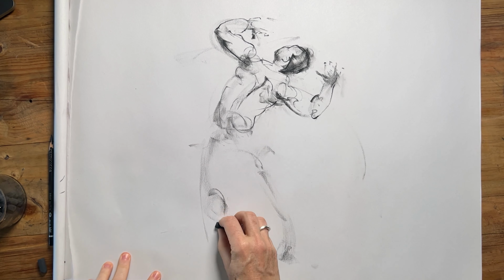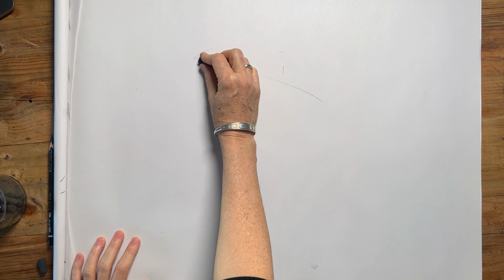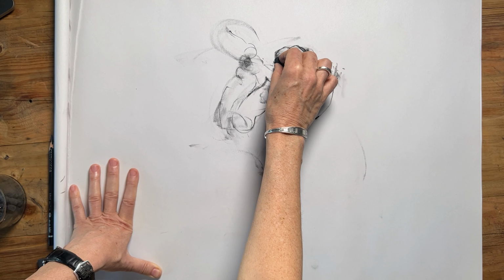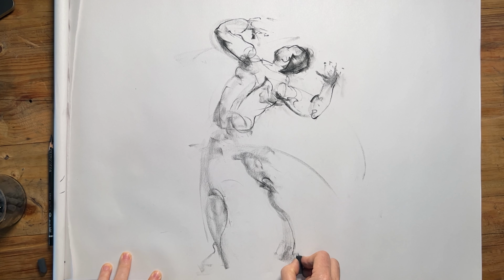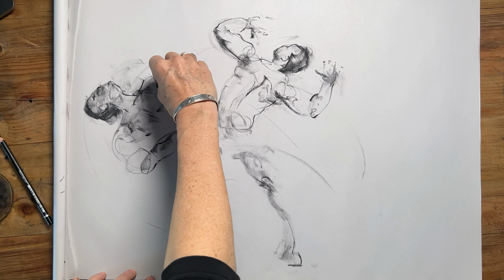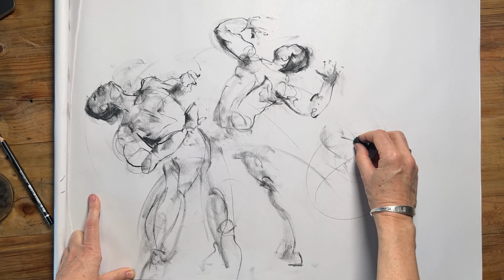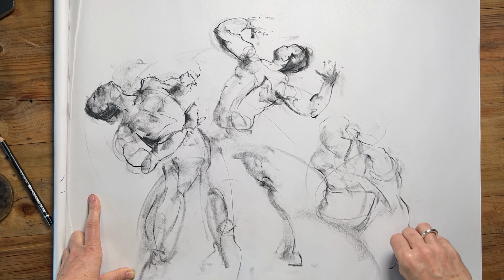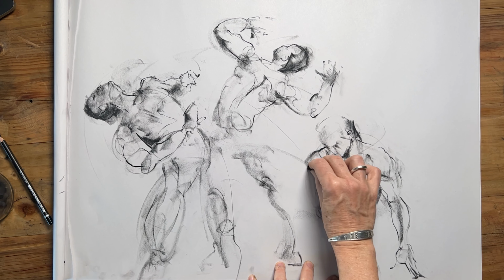ONE WAY to Improve Your Gesture Drawings FAST!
The fastest way to improve your gesture drawing and to get better at drawing dynamic poses, is to learn how to be selective in your marks, and selective in what you choose to draw.
In this video, I'll explain how to see the most important aspect of the pose in order to make a strong drawing, and I'll also explain how this approach can have a huge benefit to your longer, more detailed drawings.

❤️ Join me on Instagram, tag me in your figure drawings so I can see your work!

00:00 Intro
02:06 Choose What to Say About the Pose
05:25 How to Get Rhythm in Your Lines
06:18 Your Marks = Your Drawing Language
07:15 How this Impacts Your Longer Drawings